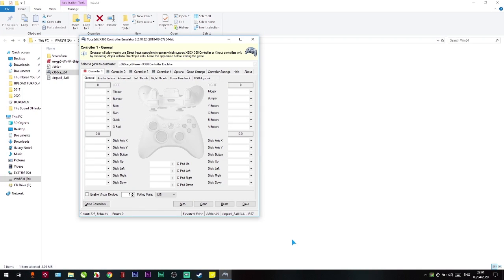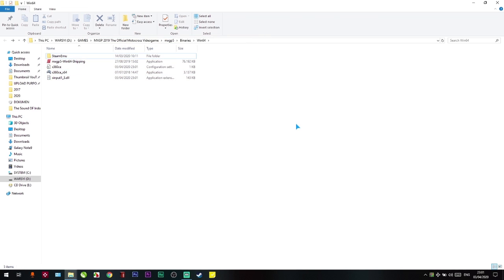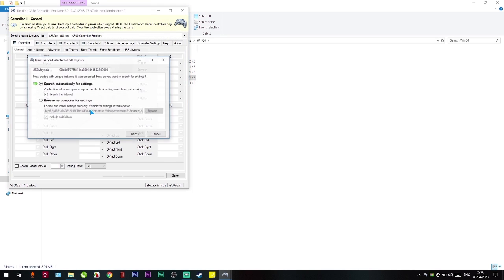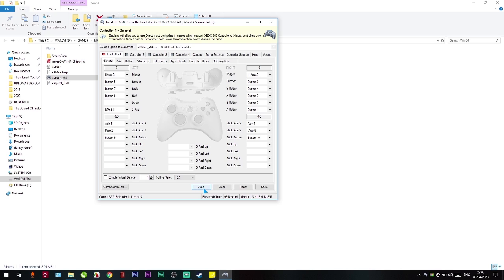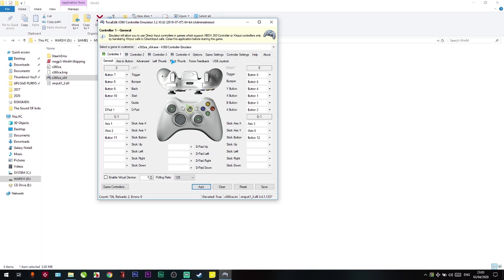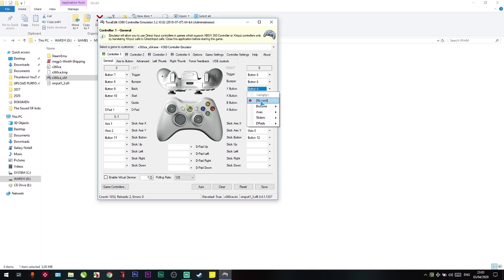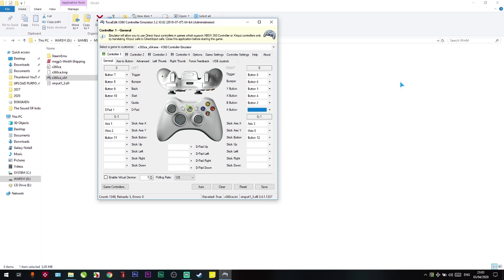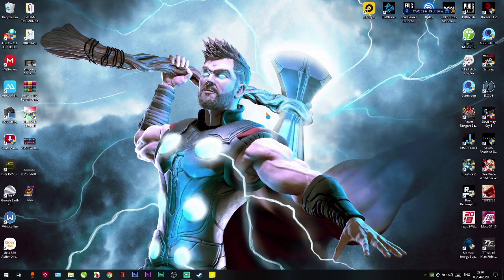Fix Gamepad not Detected or not recognized in xbox 360ce | Play PC Game with Controller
Play All PC Game with Any Controller...
if this video helps you, please click like button...